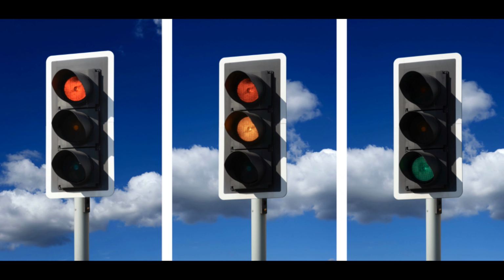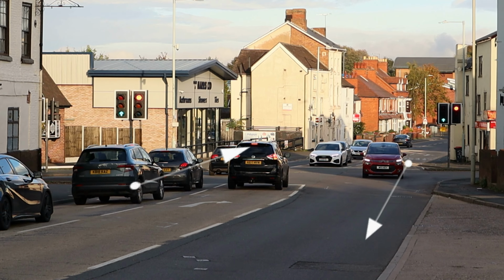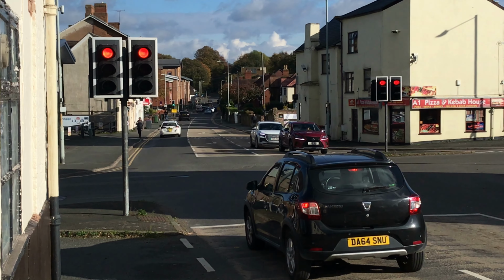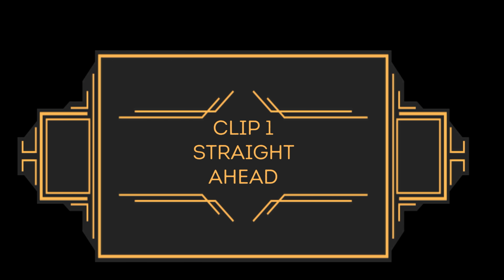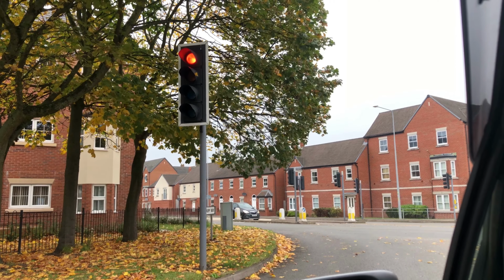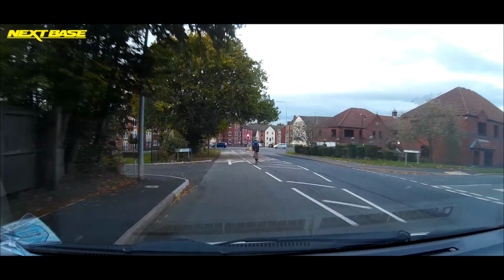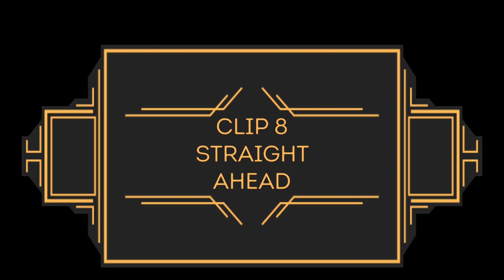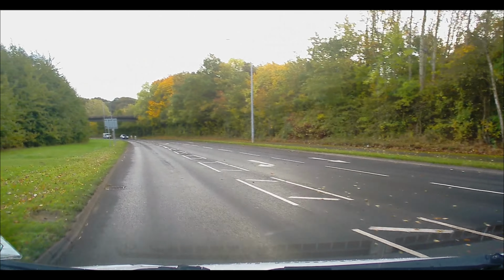TELFORD DRIVING LESSONS - filter lights video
In this video we’ll walk you through: - What filter lights are - How you deal with them - Quiz